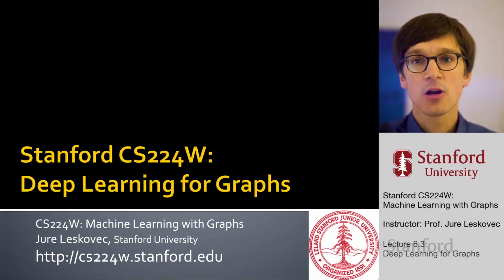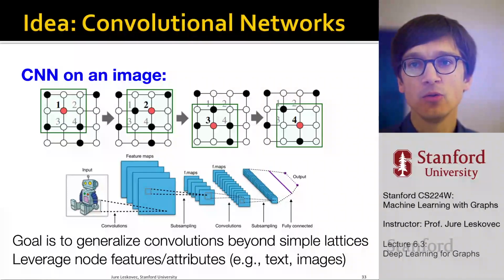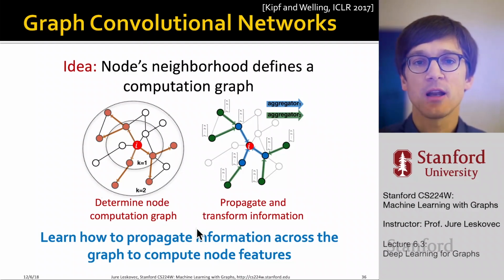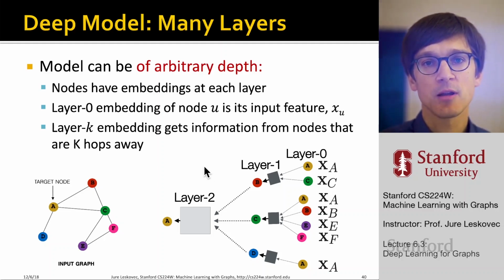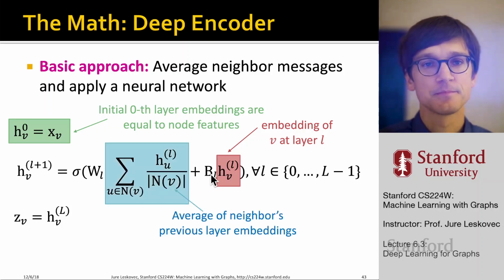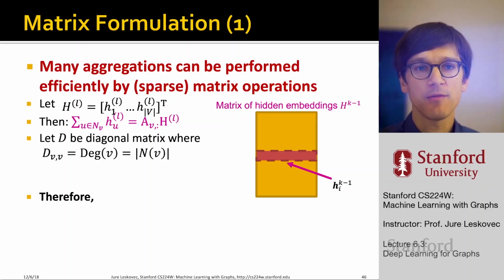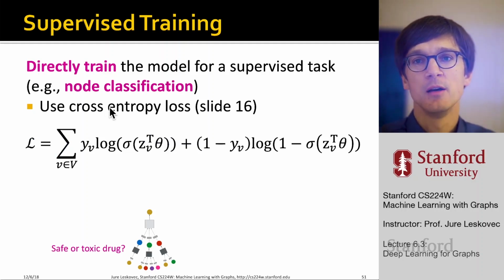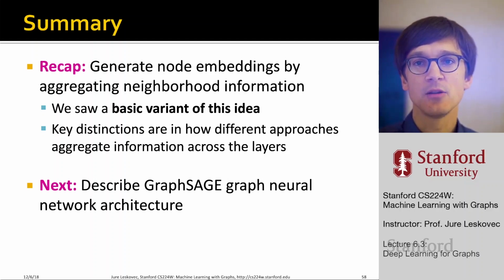Stanford CS224W: Machine Learning with Graphs | 2021 | Lecture 6.3 - Deep Learning for Graphs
For more information about Stanford’s Artificial Intelligence professional and graduate programs,

In this lecture, we’ll give you an introduction of architecture of graph neural networks. One key idea covered in the lecture is that in GNNs, we’re generating node embeddings based on local network neighborhood. Instead of single layer, GNNs usually consist of arbitrary number of layers to integrate information from even larger contexts. We then introduce how we use GNNs to solve the optimization problems, and its powerful inductive capacity.